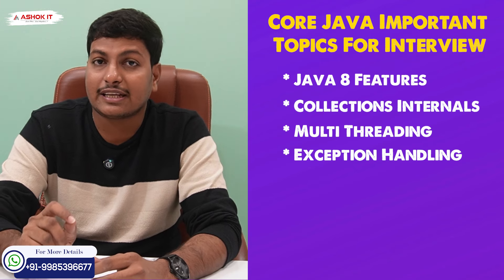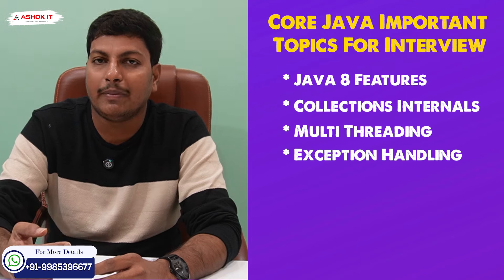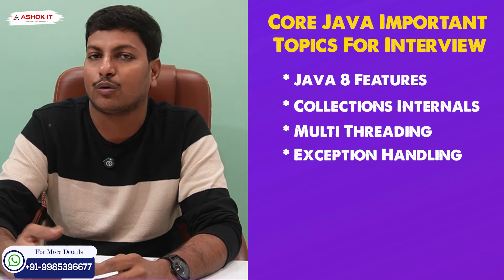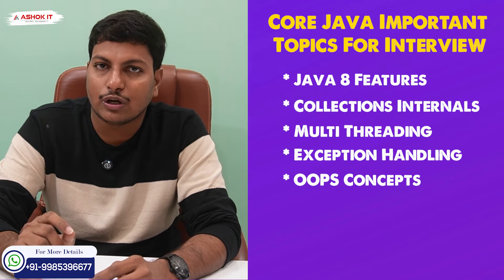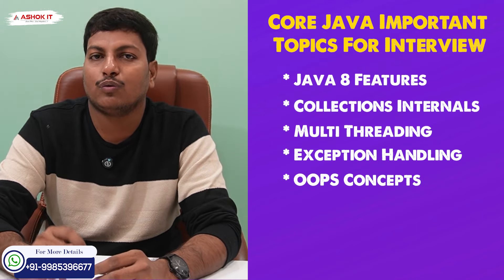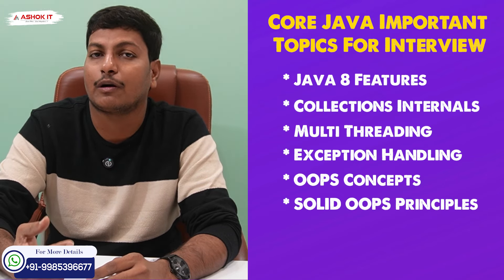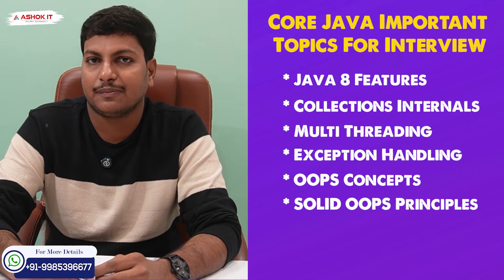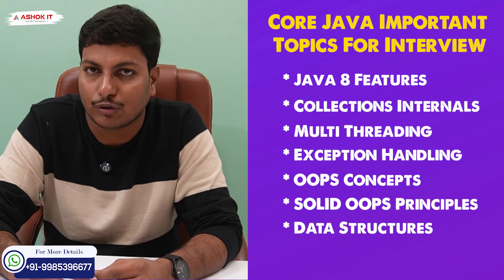CORE JAVA Important Topics For Interview | Ace Your Java Interviews | Ashok IT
In this video, we delve into the key concepts and areas you need to master to ace your Java interviews. From object-oriented programming to exception handling, we cover it all! Perfect for freshers and experienced professionals alike, this video will give you the edge you need to land your dream job in the tech industry.

📌 Topics Covered:

Collections Framework
Exception Handling
Multithreading and Concurrency
Java 8 Features
Data Structures using Java

  🎈 Live Coding
  🎈 Real-time Environment
  🎈 Class Notes